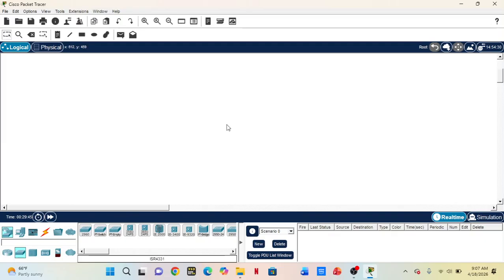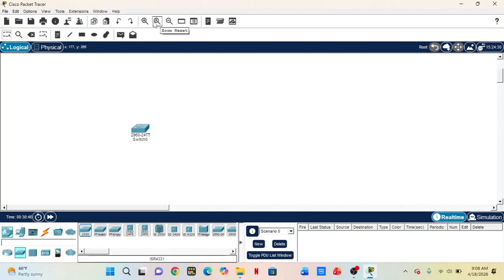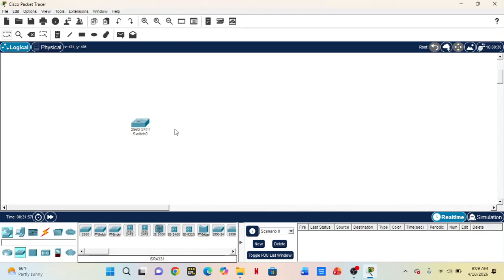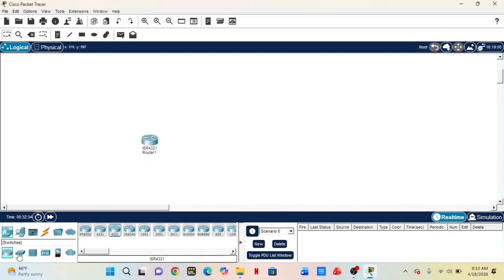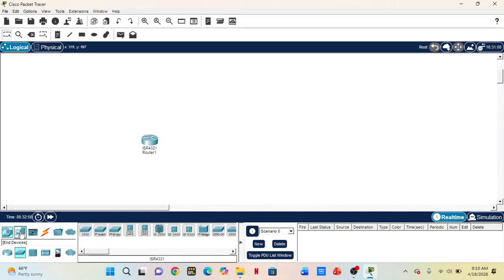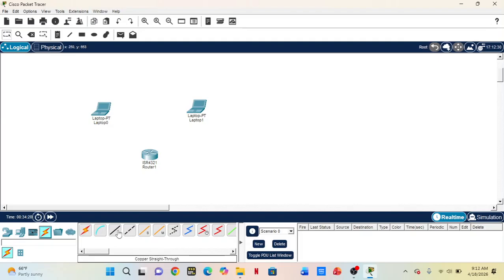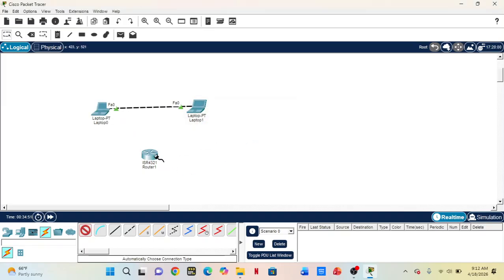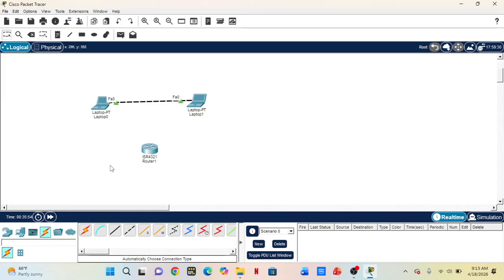Cisco Packet Tracer || Interface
Let's get more comfortable with using cisco packet tracer by learning how to interact with the interface.

In this video, I explain what Cisco Packet Tracer is, how it works, and walk you through its basic components including routers, switches, PCs, and access points. I also cover the main tools and icons found in the interface to help you get started .

This tutorial is perfect for:

IT students
Anyone preparing for CCNA

By the end of this video, you’ll understand how to design and simulate a simple network using Cisco Packet Tracer.

📌 Topics covered:

What is Cisco Packet Tracer
Overview of the interface
Toolbar icons explained
Networking devices (router, switch, PC, access point)
How Packet Tracer works